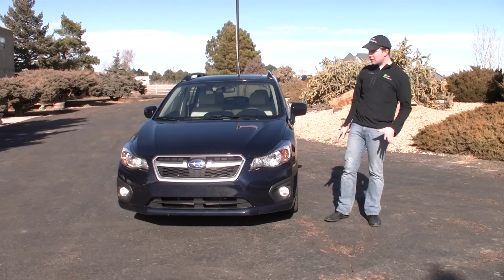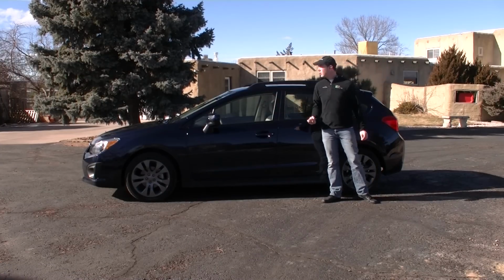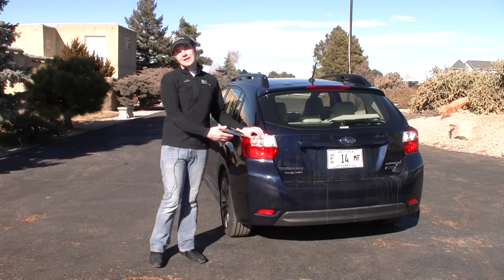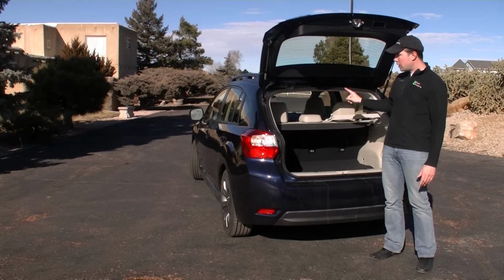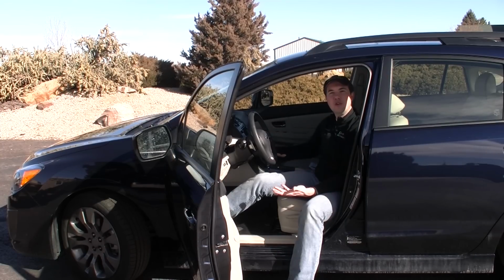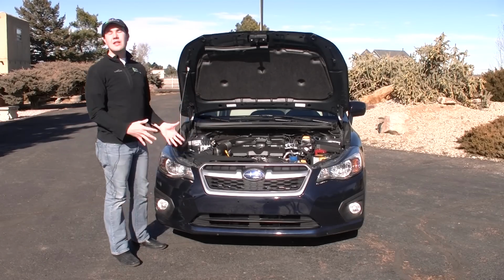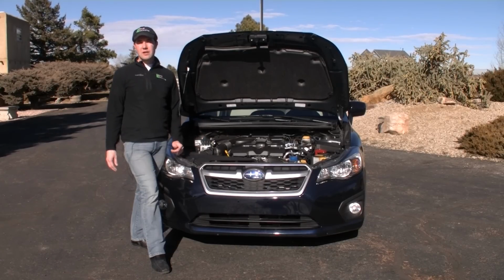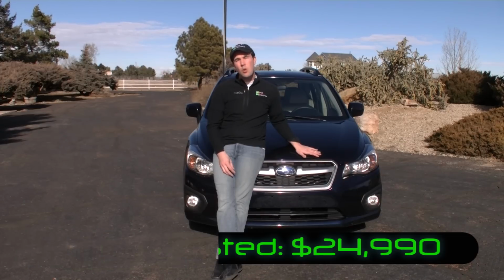Real First Impressions Video: 2014 Subaru Impreza Sport Limited - Automatic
This time on Real Auto Reports, we have our Real First Impressions Video of the 2014 Subaru Impreza Sport. As will happen in the auto world, this vehicle has come full circle to us here as you may remember our 2012 model year test of the Subaru Impreza Sport in fact, it was one of our first review videos here on Youtube! For 2014 we wanted to know what changed and this is our first look at the automatic version of the Boxer four-cylinder Subaru.

At about $25,000 the 2014 Subau Impreza Sport offers one of the lowest cost All-Wheel Drive (AWD) options on the market. It also competes with other vehicles like the Ford Focus and Hyundai Elantra that also come in a sedan and five-door liftback configuration. Of course, if you want a four-door, you will have to drop the "Sport" and stick with just the Impreza.

Join us as we look at the Real First Impressions of the 2014 Subaru Impreza Sport Limited including the features and experiences that really captured our attention right off the bat.